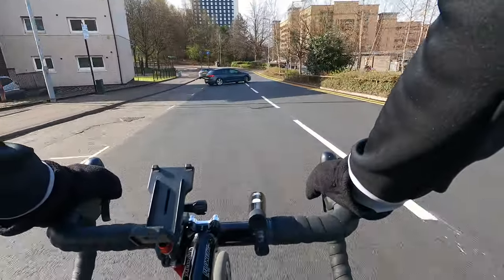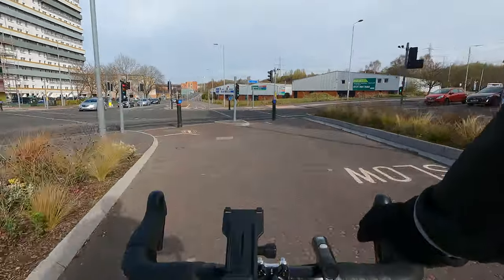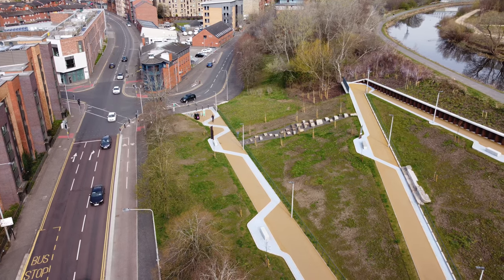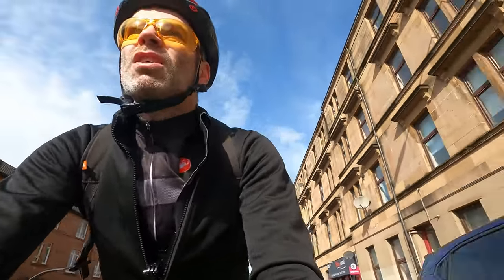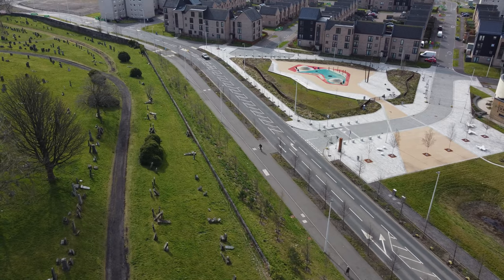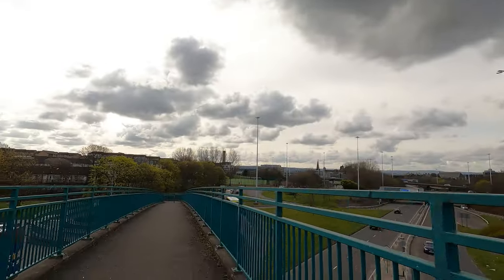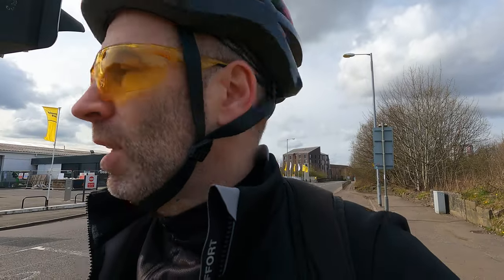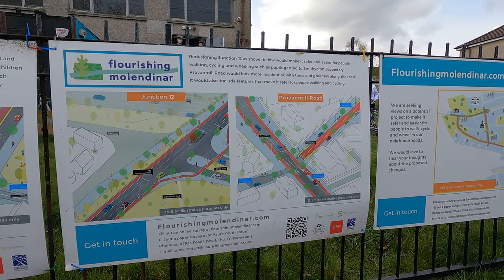Glasgows flourishing infrastructure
Cycle around Glasgow checking out some of the infrastructure that has been put in place over the last few years. Places I visit are City center, Cowcaddens, Maryhill, Ruchill, Cowlairs, Royston, Germiston and Blackhill.
Spaces for people and more permanent/Complete infrastructure.  The wind was a pain that day and I didn't know it was that bad until I tried to edit the footage.